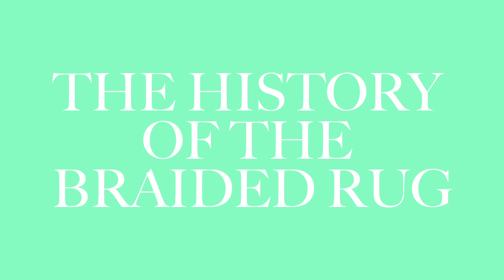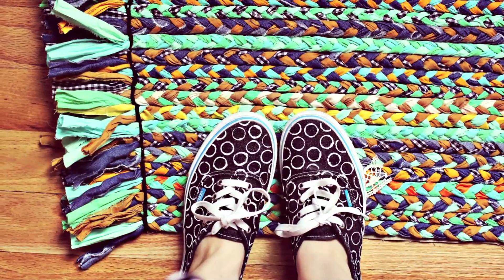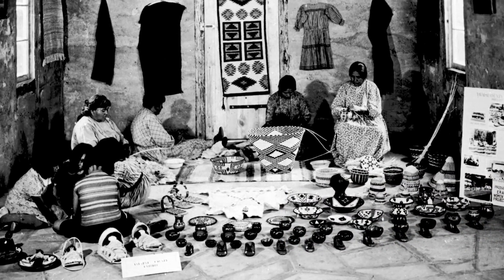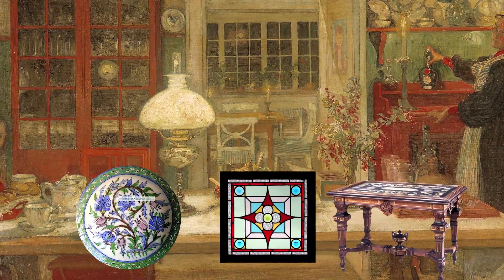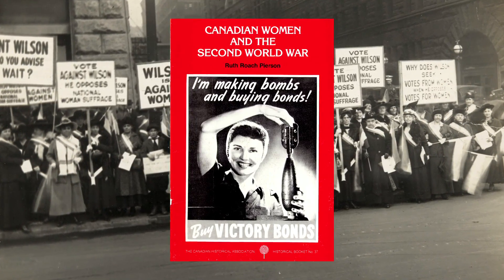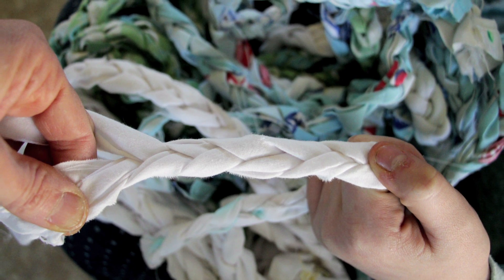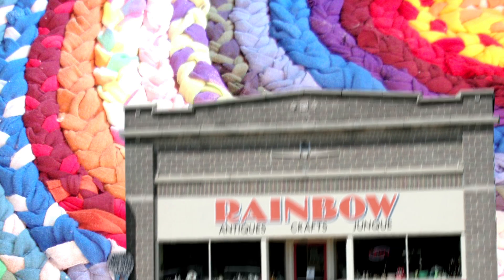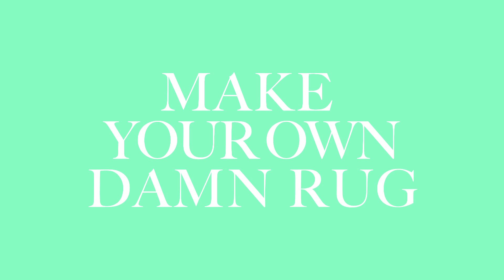ANIMATION: THE HISTORY OF THE RAG RUG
Here is a brief history of the Rag Rug as told by Rebekah Higgs and Animator by Cail Reagh